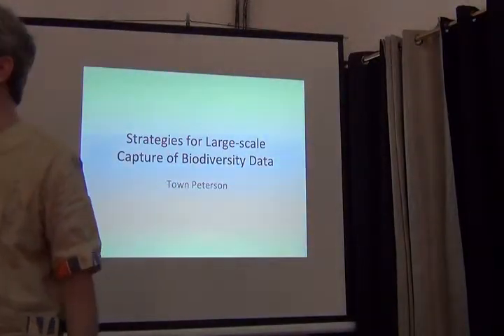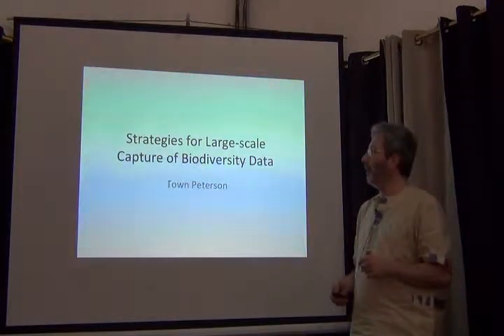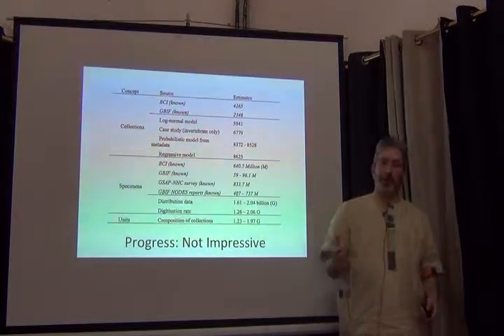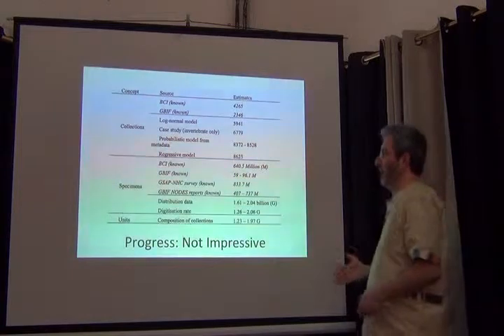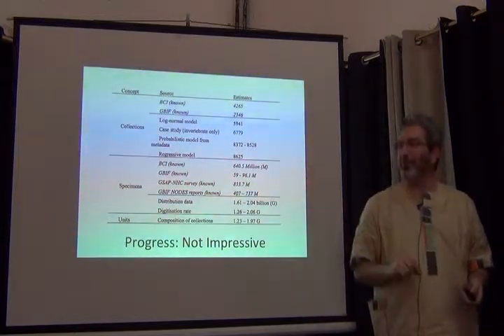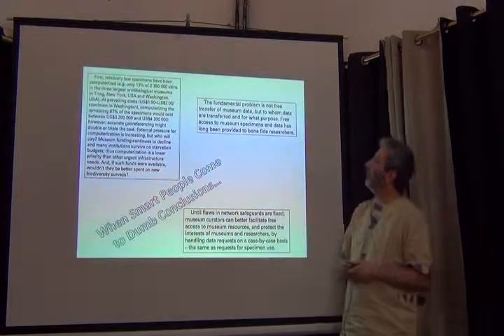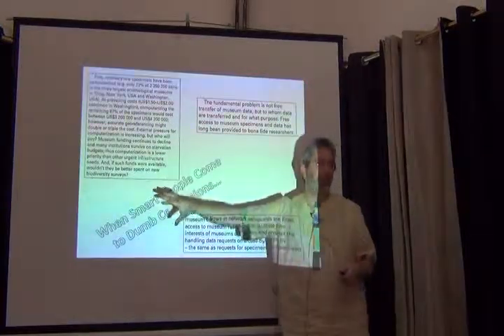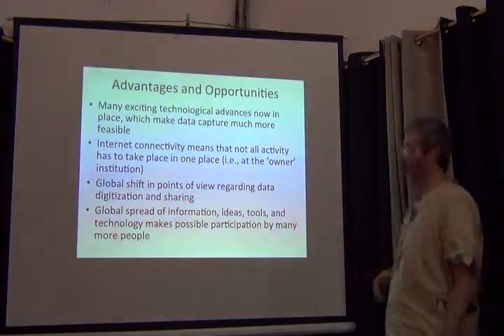BITC / Data Capture - Strategies for Biodiversity Data Capture